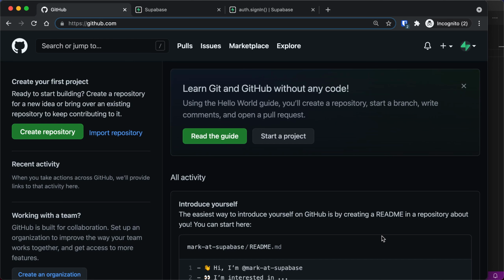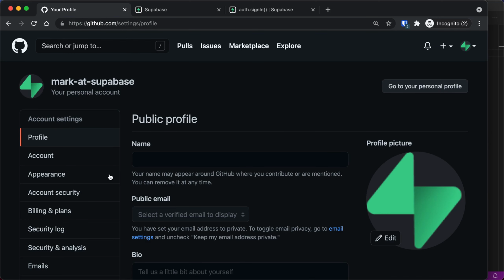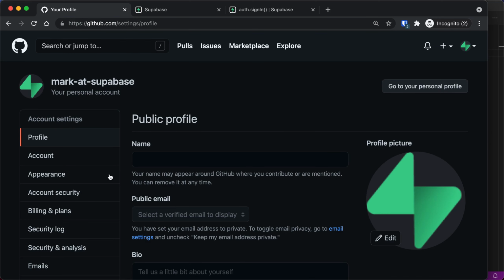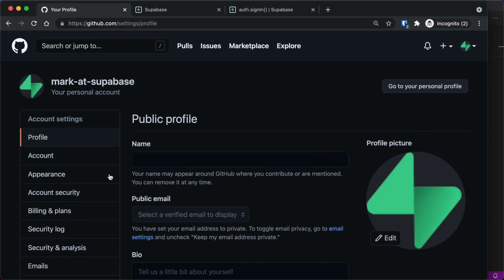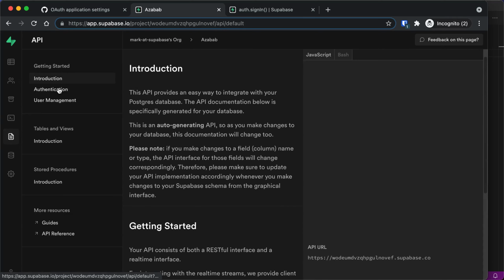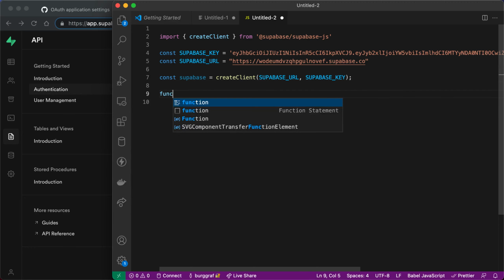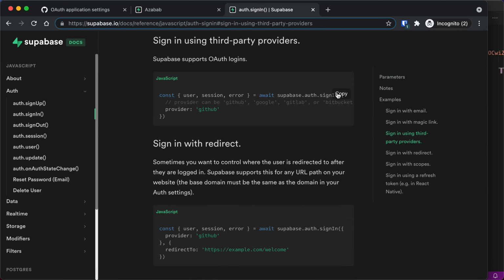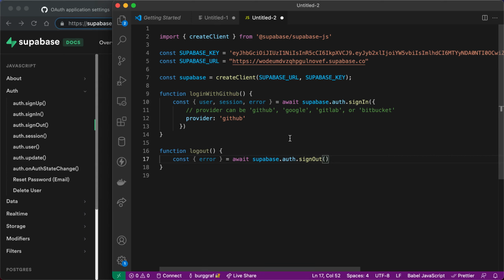Supabase Authentication: Setting up Github Auth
How to set up Github OAuth for your Supabase application so your users can click a button to authenticate using their Github account.